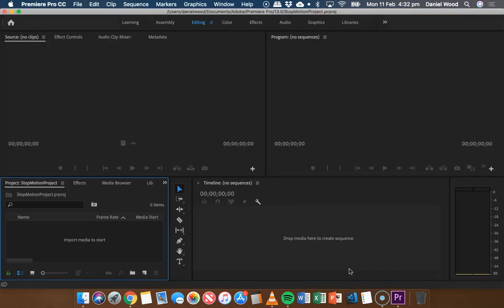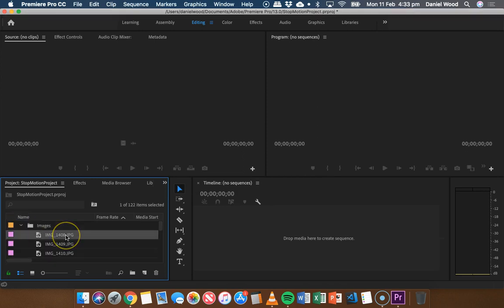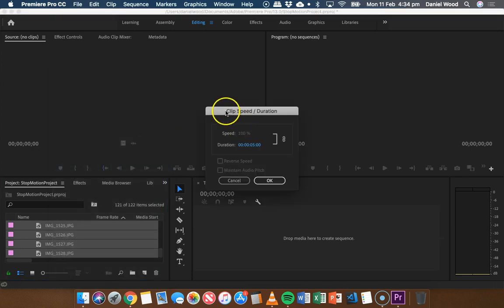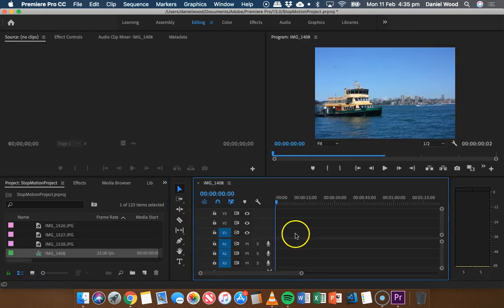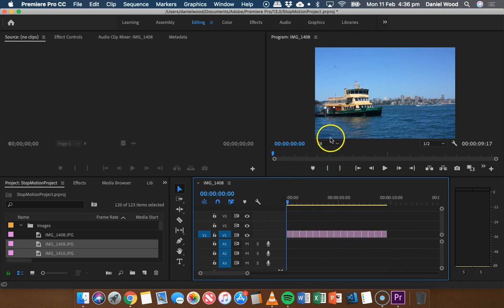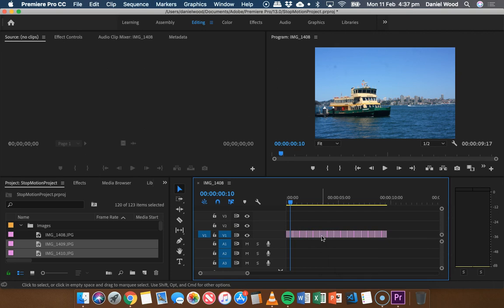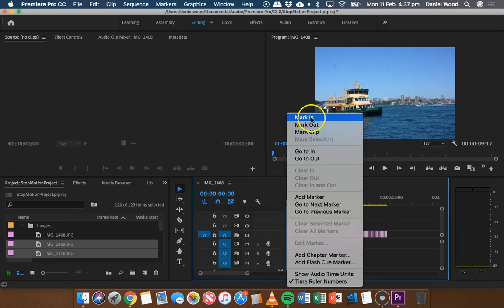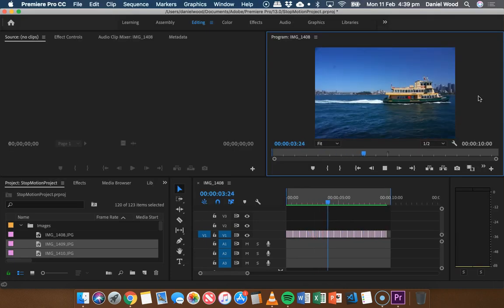Premiere Pro CC Tutorial 2 - Stop Motion in Premiere Pro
This tutorial explains how to create a stop-motion video using imported photos in Adobe Premiere Pro CC.